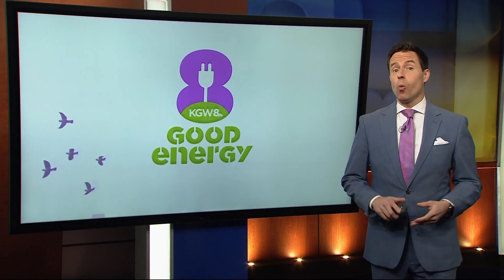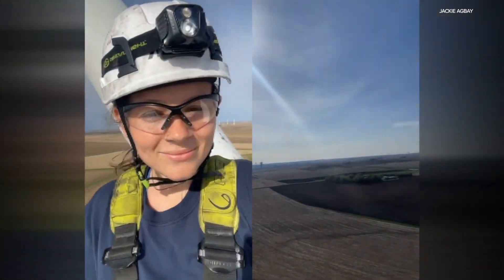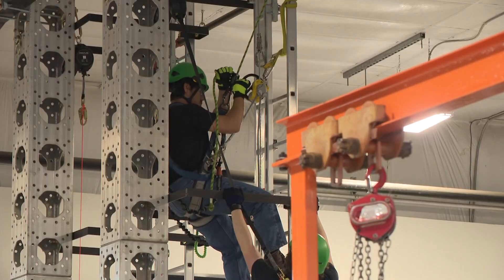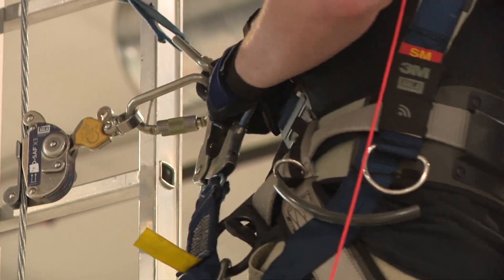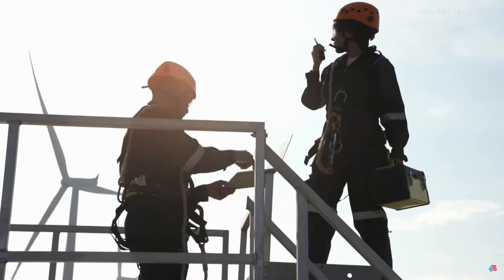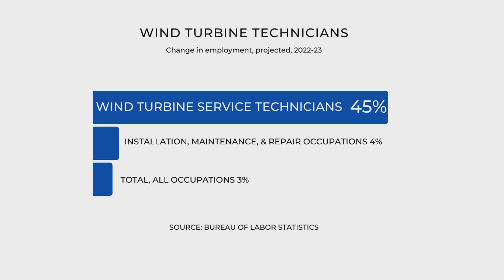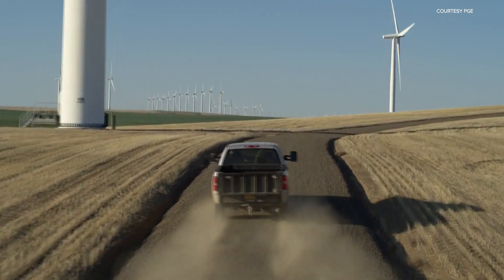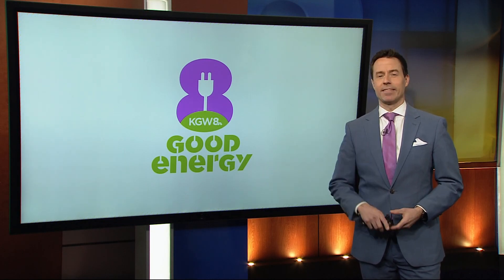Wind turbine technicians get hands-on experience, job interview prep at Vancouver institute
A Vancouver school is launching wind turbine technicians into a green energy gig that's in growing demand.